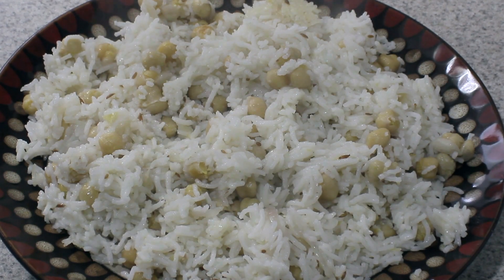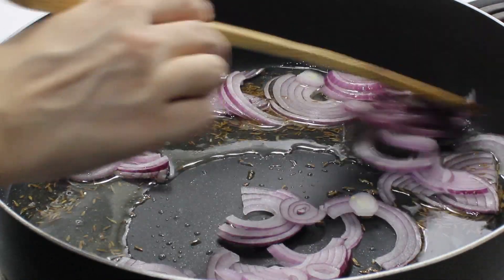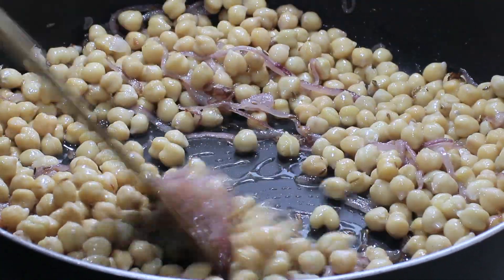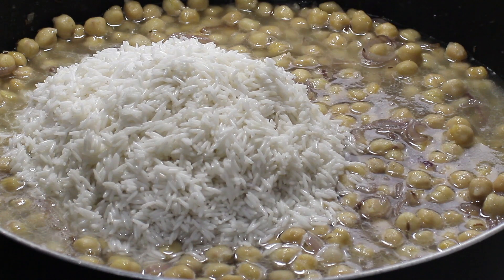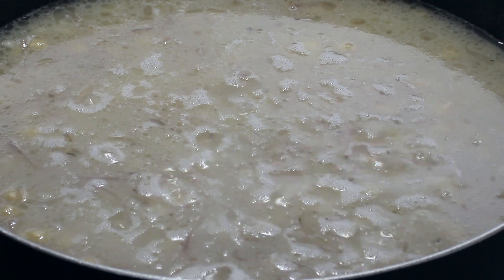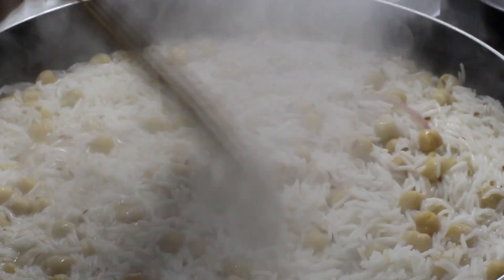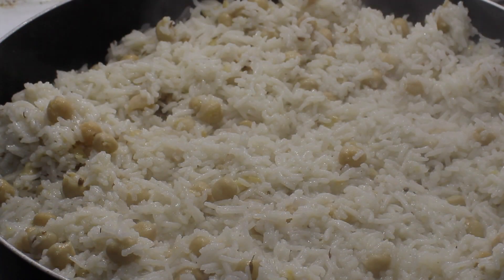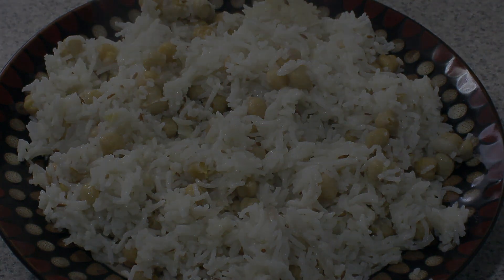Chickpea Rice Pilaf | Dinner | Easy | Vegan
For this recipe you would need:

Onion (medium) - 1, thinly sliced
Chickpeas - 2 cups
Rice - 2 1/2 cups
Salt - to taste
Water - 4 cups or as needed